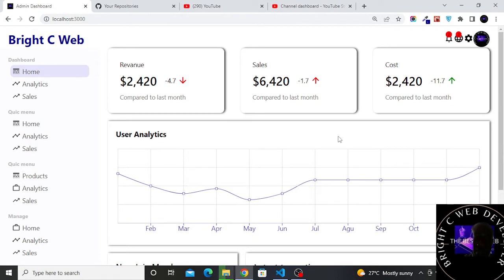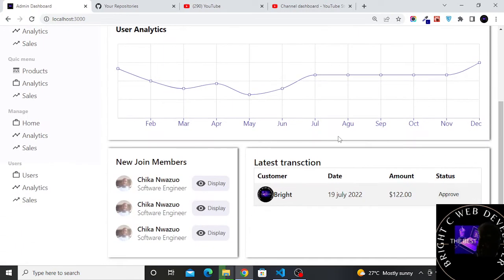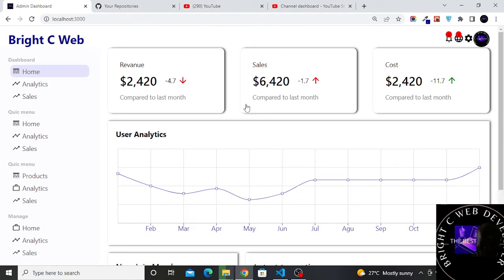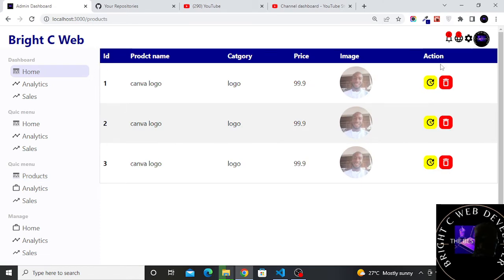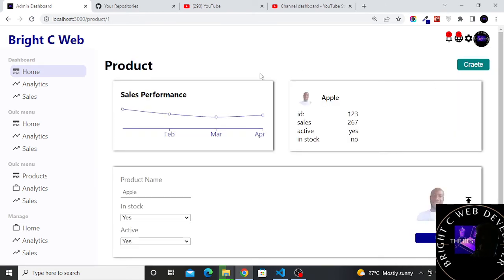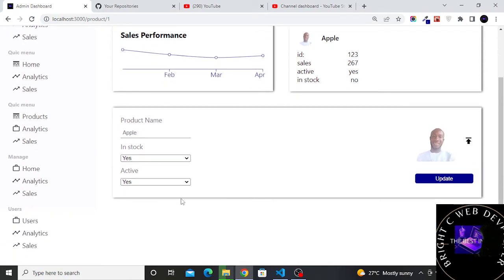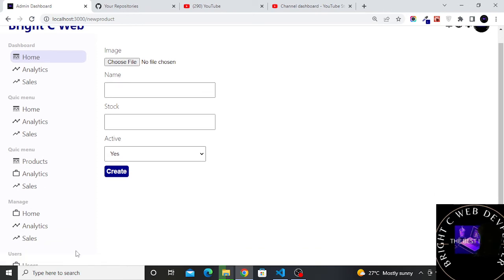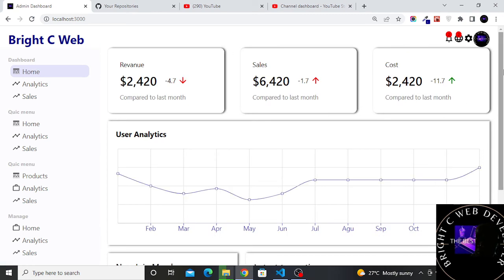react admin dshboard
This is react admin dashboard build with css flexbox, is well design for nay kind of project, let me know on the comment box below if you need this simple project